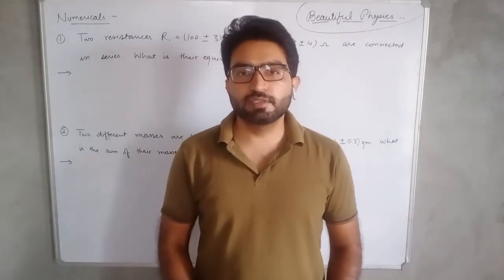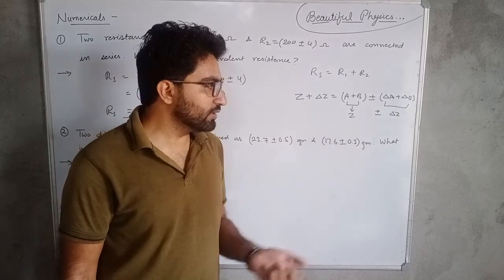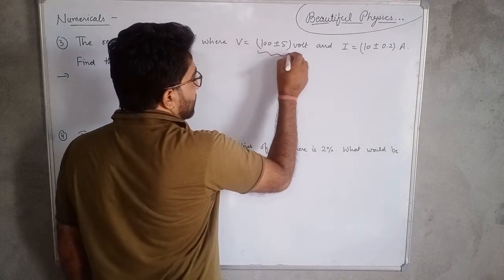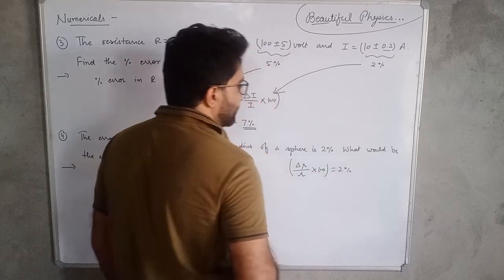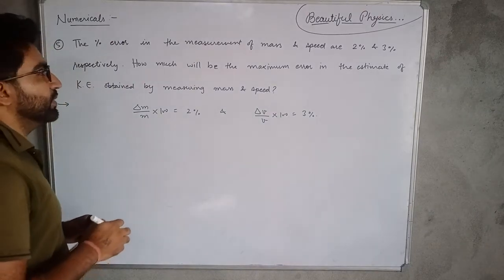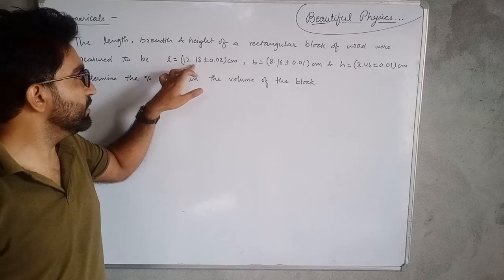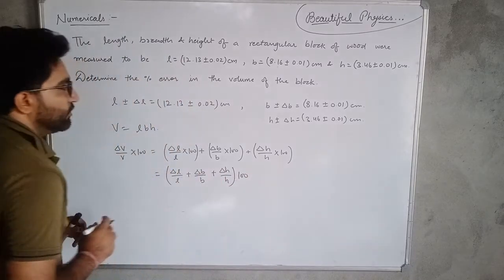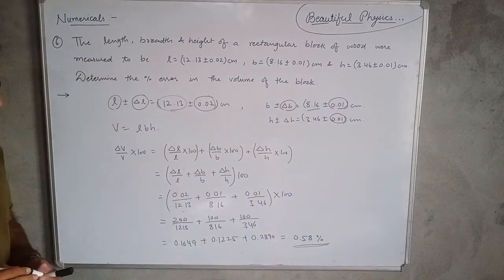Numericals on errors